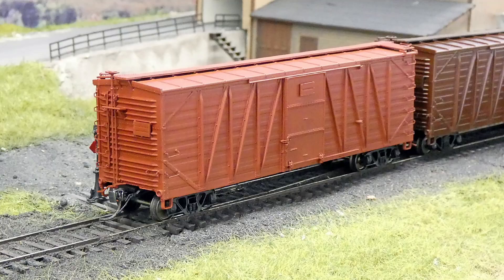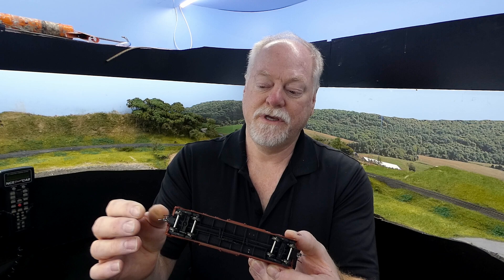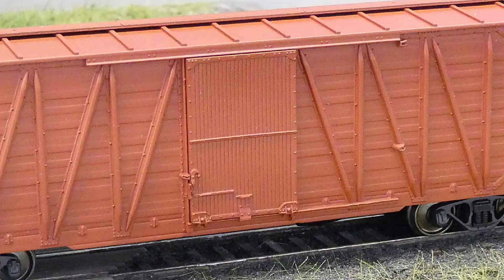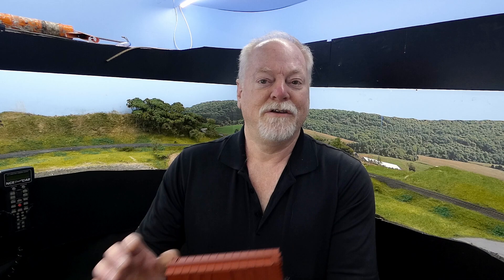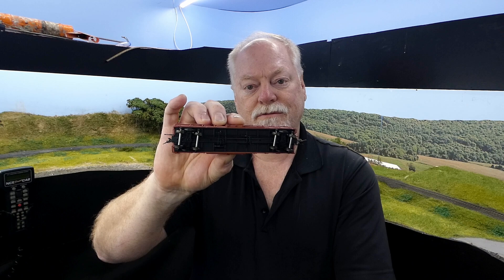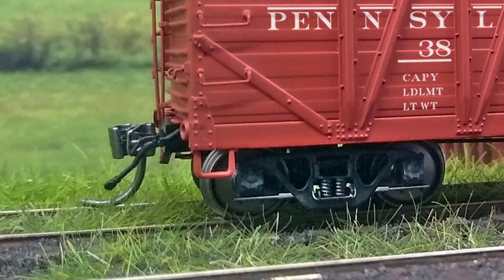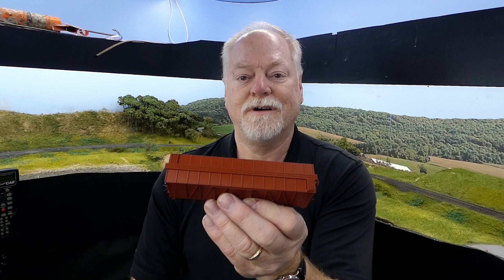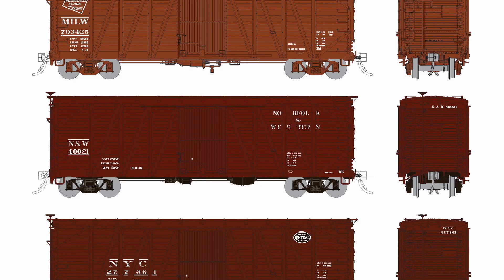Rapido USRA & CPR "Clone" Single-Sheathed Wood Boxcars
Rapido Bill shows off the latest hand-painted samples of our upcoming USRA single-sheathed wood boxcar and its Canadian Pacific doppelganger.

Order deadline is December 15th, so don't delay!